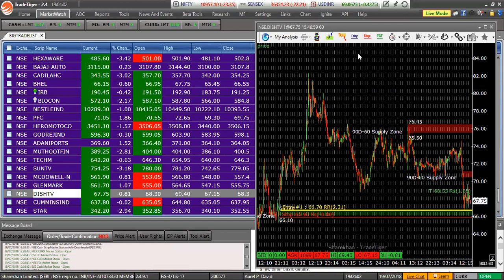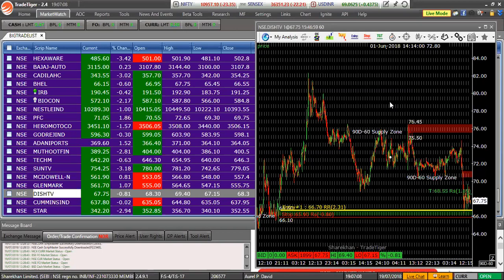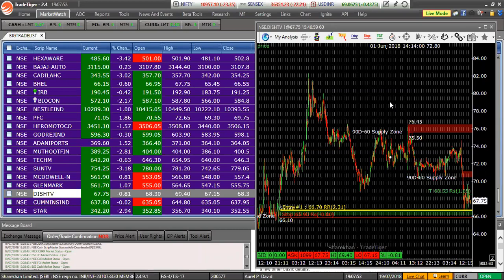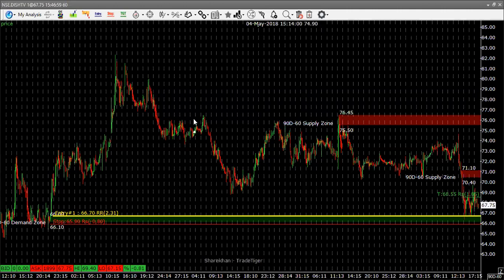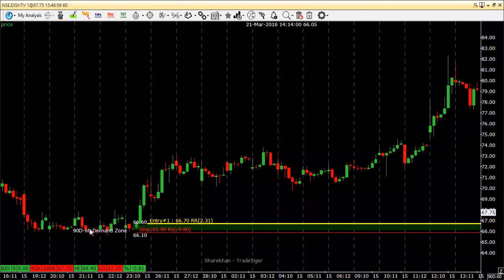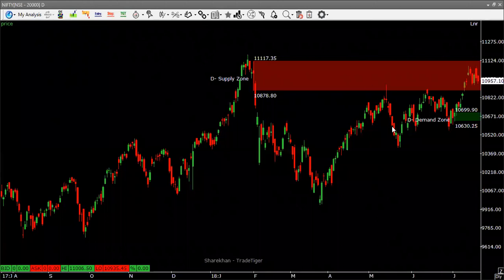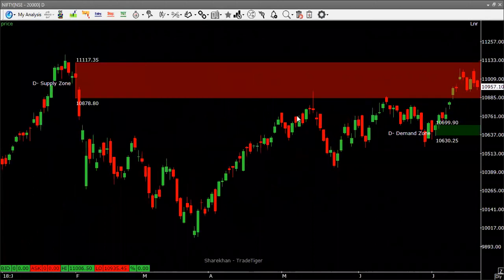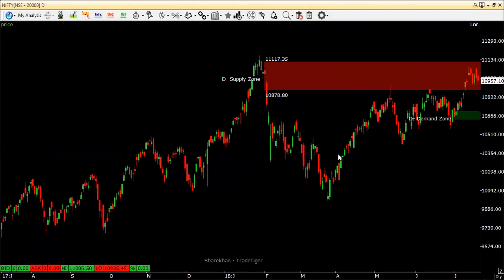StockMarketModelStreet training module offered by Adventure Terrain Ventures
A study  on 'Swing Trading '